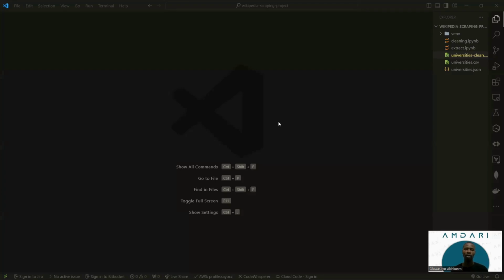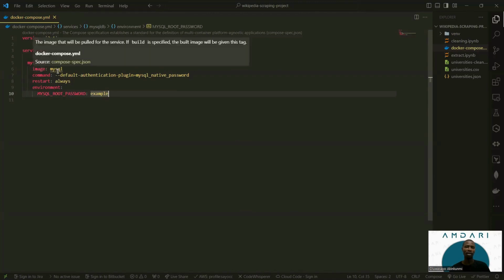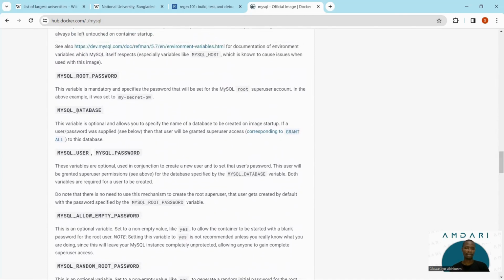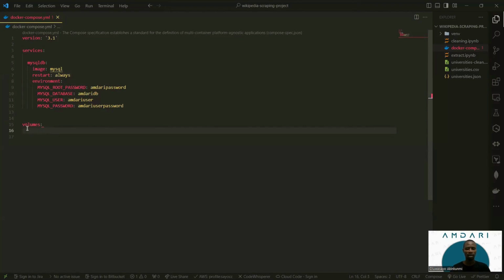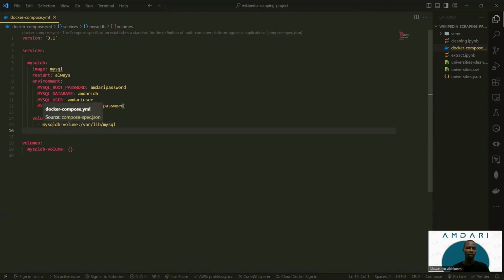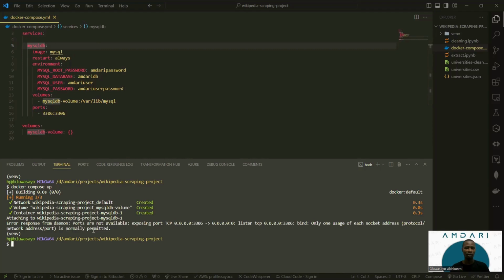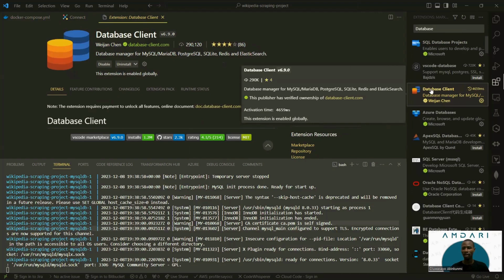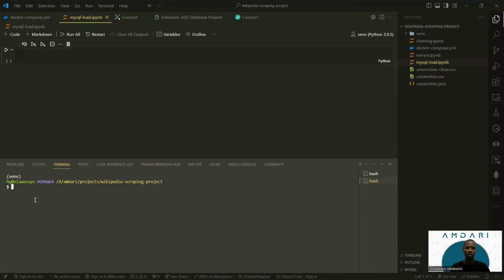Wikipedia Data Scraping (Part 5): Setting Up MySQL Database with Docker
Here, we move into database setup, deploying and configuring a MySQL database using Docker containers.

Tech Stack
SQL Server
PostgreSQL Database
MySQL

Development
Python
Docker